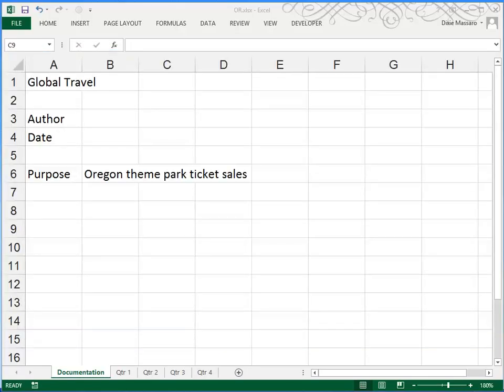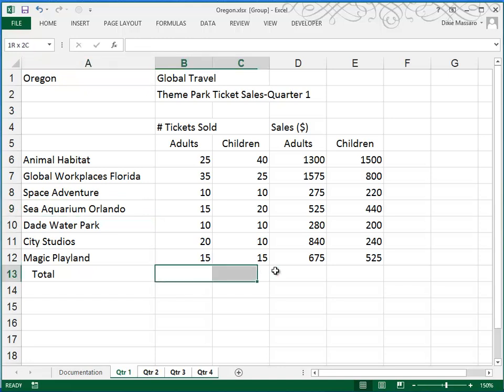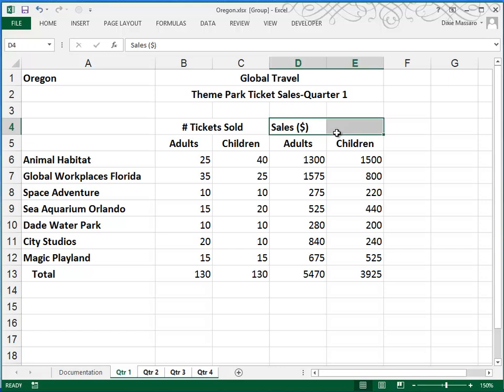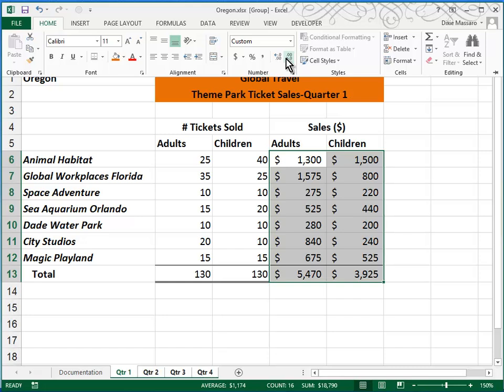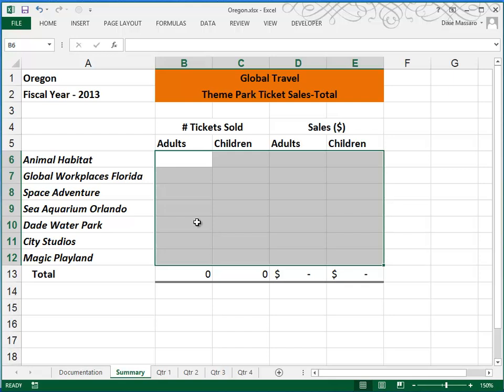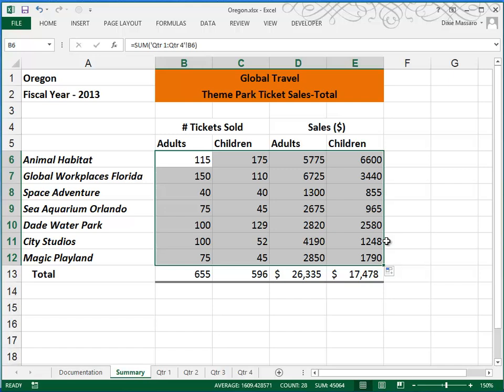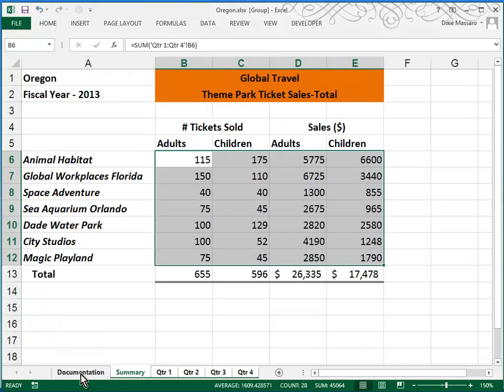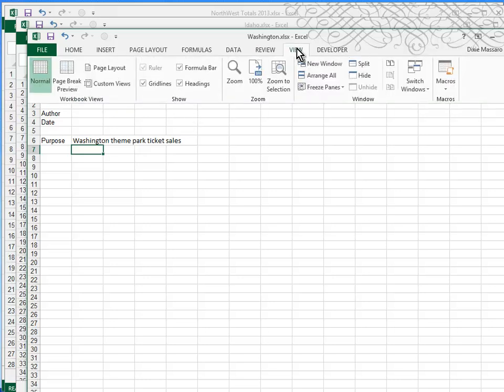Tutorial 6 Review Assignment Steps 1 through 11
Grouping worksheets, 3d formulas, tile worksheets